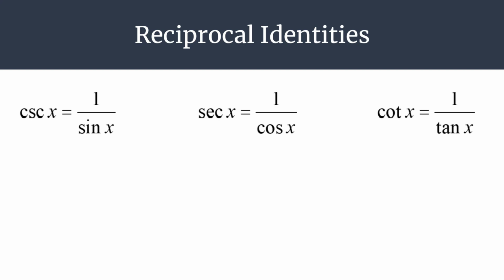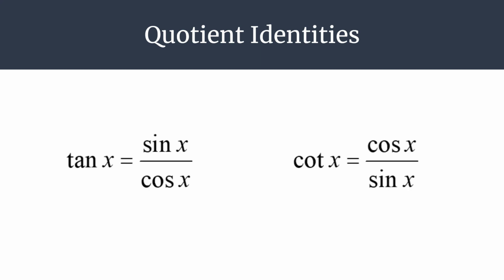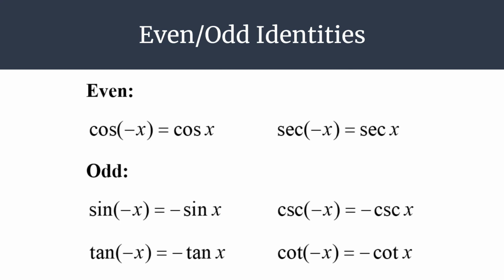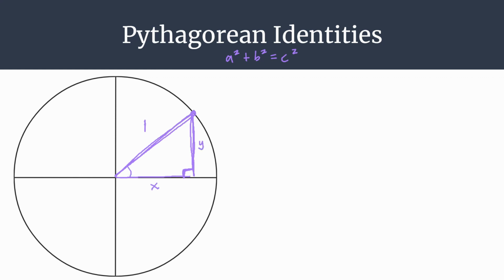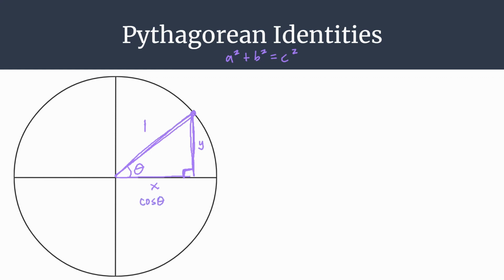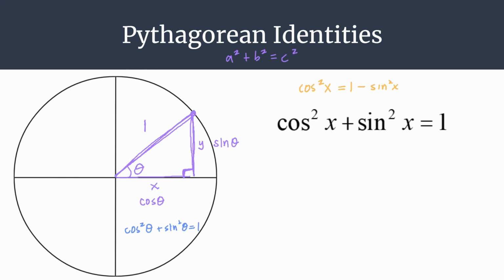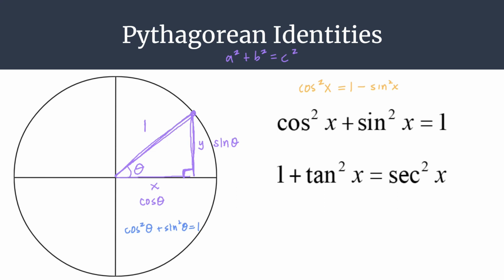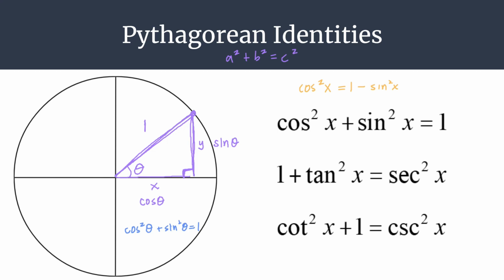Know Your Big Trig IDs to Verify Trig IDs - Trig ID Survival Guide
Review the big trig identities that are essential to success for verifying trig identities: Reciprocal, Quotient, Even/Odd, and Pythagorean! Know before you go!

For examples of verifying trig identities plus helpful tips and strategies, check out: